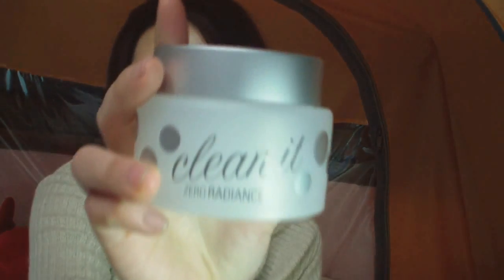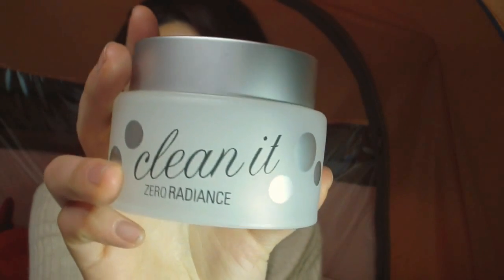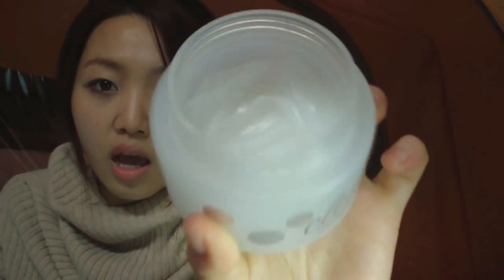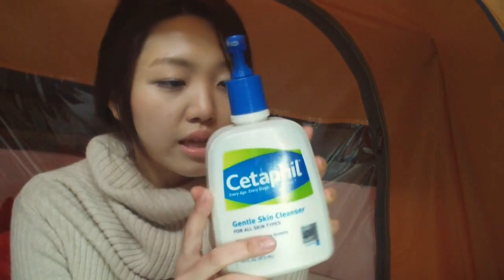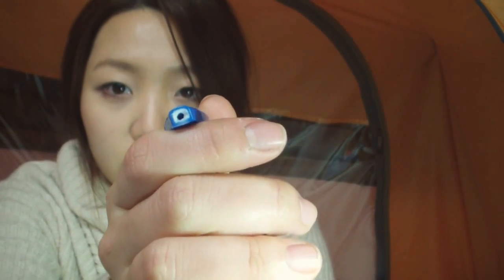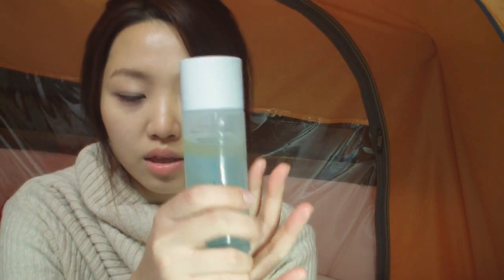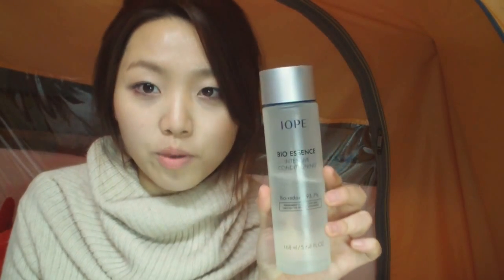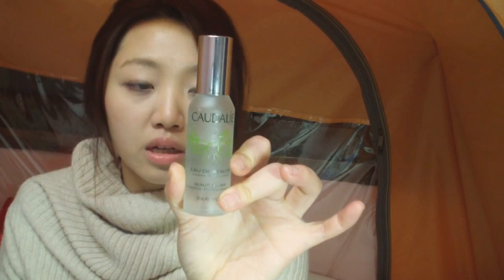Updated Skincare Routine talk-thru and short reviews (Banila Co, Tony Moly, Caudalie)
items mentioned:
Banila Co. Clean it Zero Radiance sherbet cleanser
22.000KRW

Cetaphil Gentle Skin Cleanser
15.000KRW

Lirikos Marine Plus Mineral Toner (aka cocktail toner)
25.000KRW

IOPE Bio Essence Intensive Conditioning
60.000KRW

Ohui Hydra Formula Ampoule Treatment 777
120.000KRW

Espoir Hydro Magic Boosting Essence
35.000KRW

Ingram's the Skin Doctor Camphor Cream Herbal
(bought in South Africa)

Rose&Co. Strawberry Crush glossy lip balm
15.000KRW

Tony Moly Inense Care Snail Skin
31.000KRW

Tony Moly Inense Care Snail Lotion
31.000KRW

Tony Moly Inense Care Snail Essence
38.000KRW

Tony Moly Inense Care Snail Cream
36.000KRW

25.000KRW (bought at Olive Young)

for more frequent personal updates! ;)

XOXO
hover